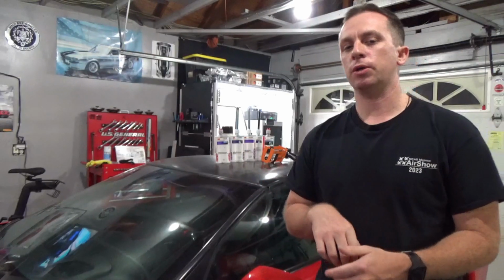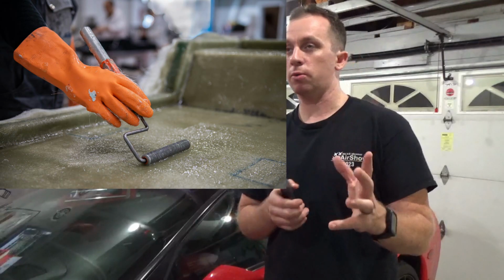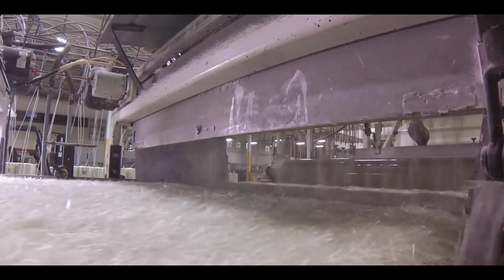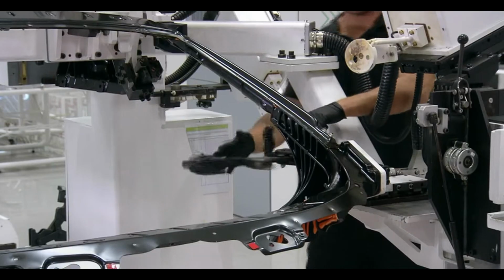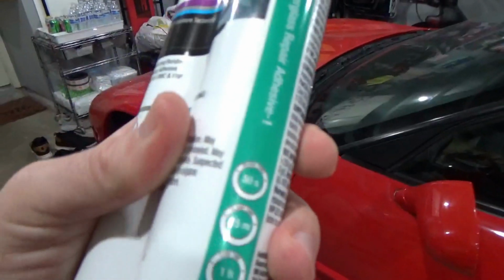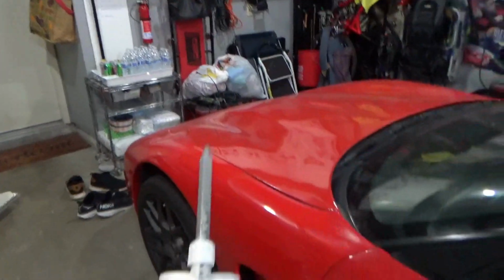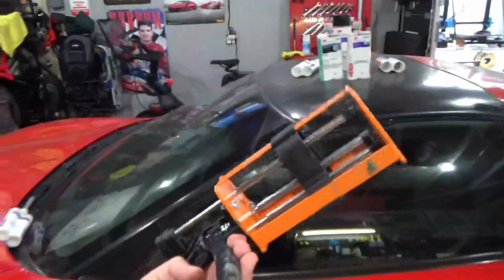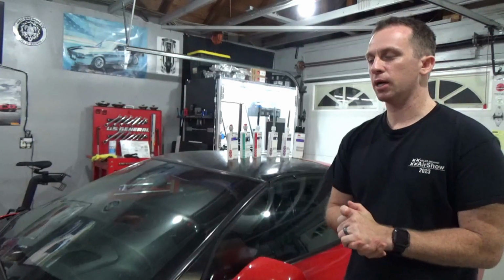Here Are The BEST C5 Corvette Body Repair Materials (NO BONDO)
After spending the past few years fixing up my crash-damaged C5 Corvette, I learned a thing or two about the right type of materials to use to repair this car! The materials the body panels on the C5 Corvette are rather unique and thus, the materials needed to repair them are unique as well!

Learn from my mistakes and hours upon hours of internet and forum searching on what are the CORRECT materials to use to repair these cars!